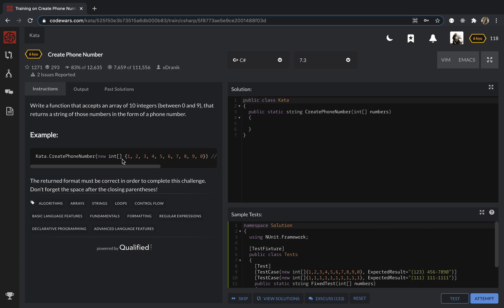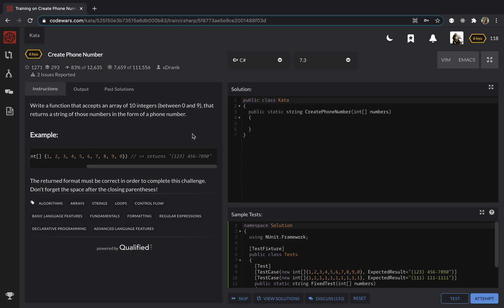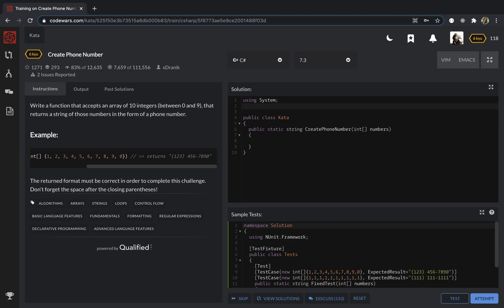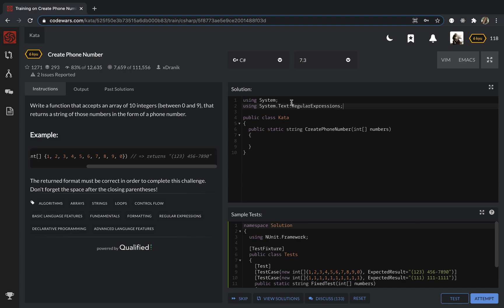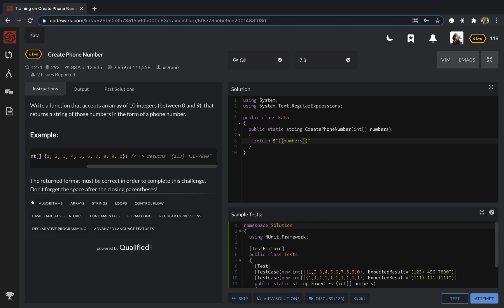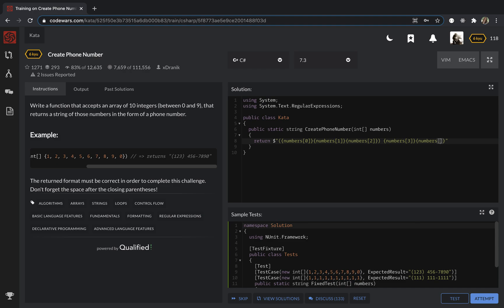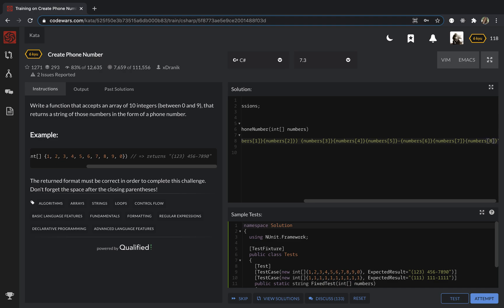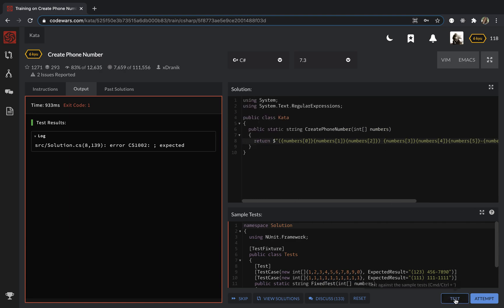CodeWars || Create Phone Number ||C# || Code Challenge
Write a function that accepts an array of 10 integers (between 0 and 9), that returns a string of those numbers in the form of a phone number.

Example:
The returned format must be correct in order to complete this challenge.
Don't forget the space after the closing parentheses!